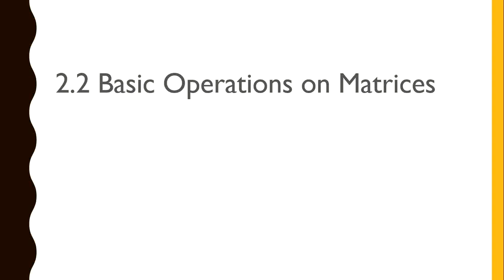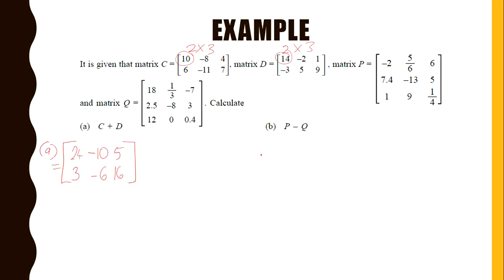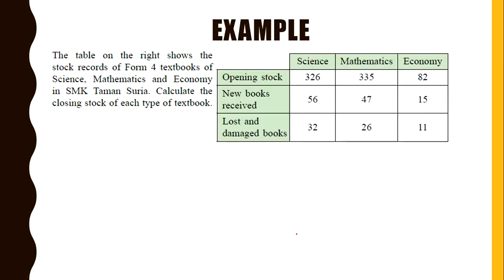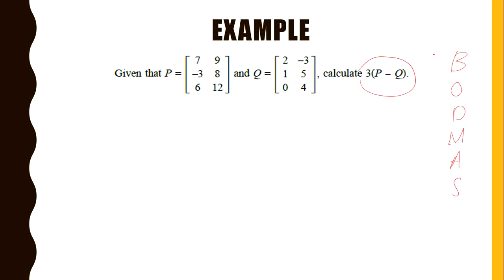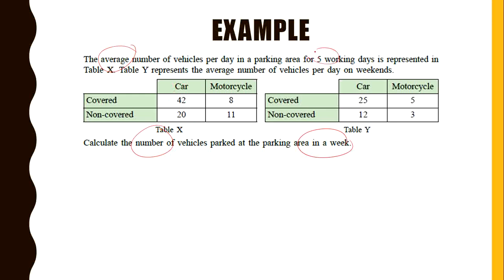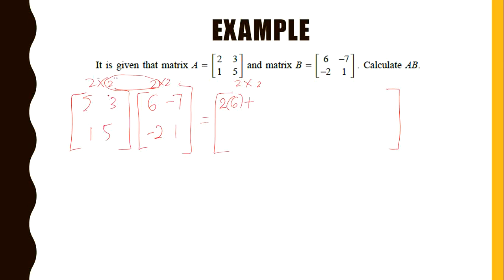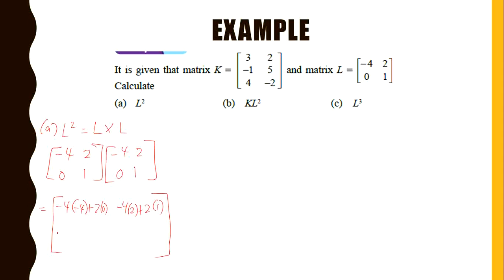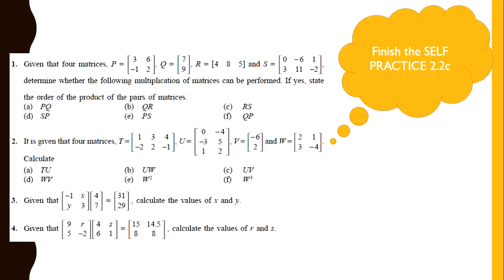FORM 5 KSSM MATHEMATICS CHAPTER 2 BASIC OPERATIONS ON MATRICES